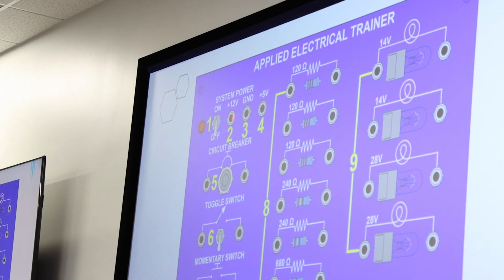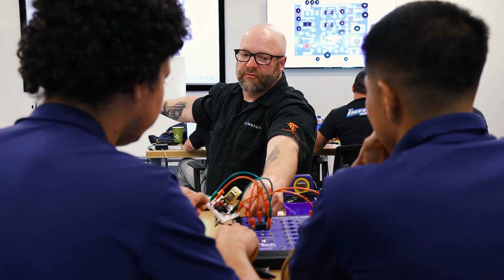myFirstech Academy - Hands-on Training for 12-Volt Installers of All Levels - Mini Documentary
MyFirstech Academy is a training program by Firstech, makers of Compustar and DroneMobile, designed to equip every installer with the knowledge and experience they need to deliver amazing installation experiences to clients. Training events, which are scheduled for Q3 2022 for authorized dealers, will include two days of intensive instruction at different skill levels.

Our mission is to provide practical training and knowledge that pertains to everyday, real-world installations. We are committed to training installers not only how to produce more quantity, but also how to do it with confidence and consistency in all situations.